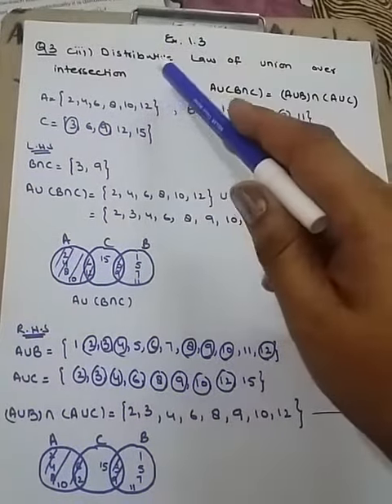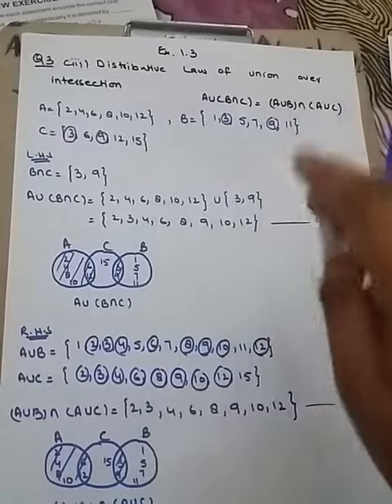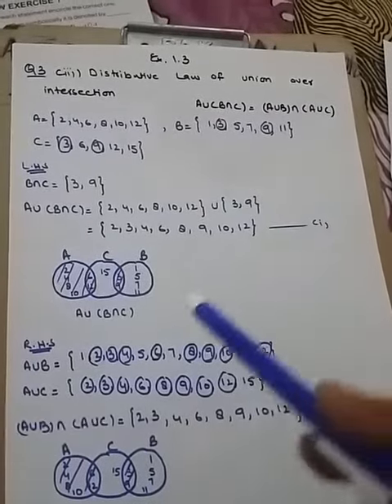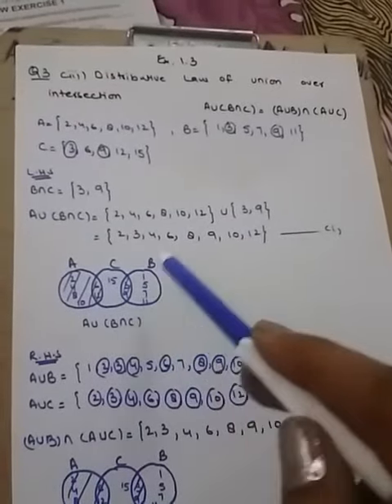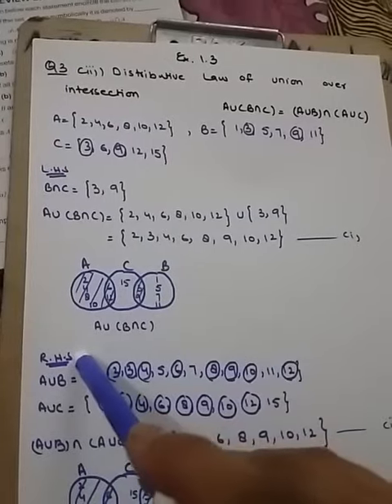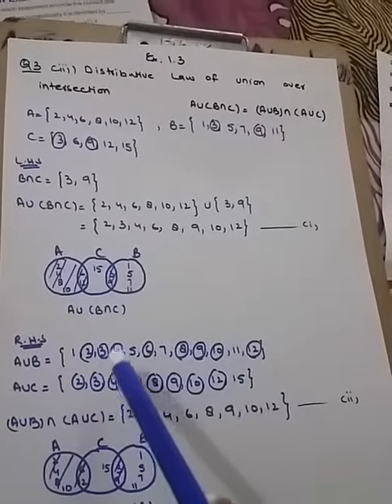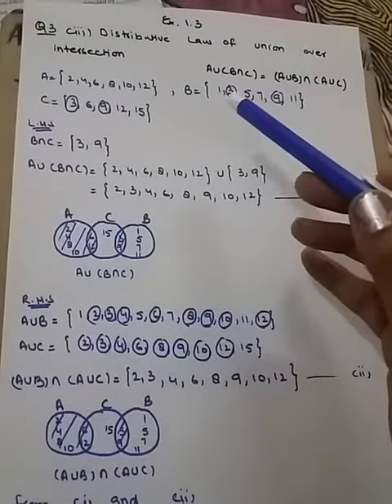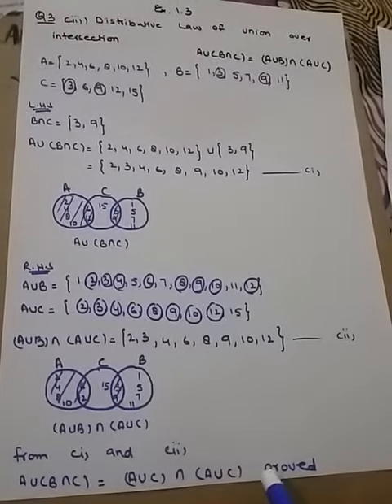Book 8, maths, exercise 1.3, question 3 ,part 3,lecture 23 by teacher Anita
Distributive law of union over intersection with venn daigram